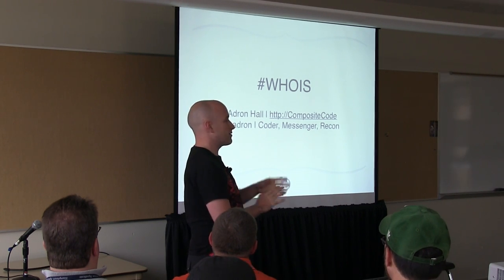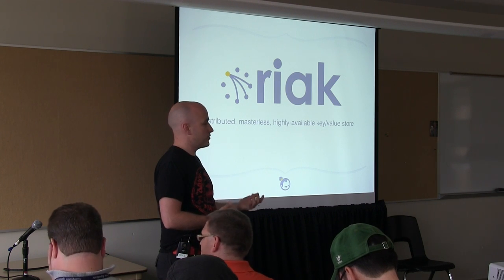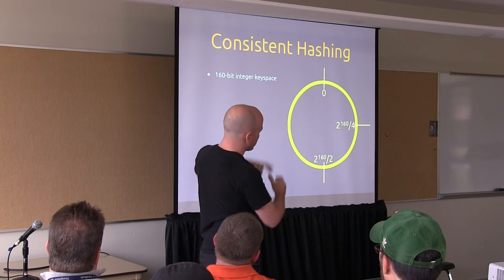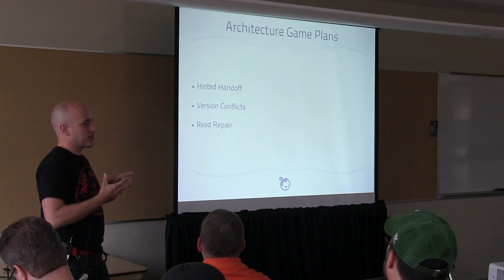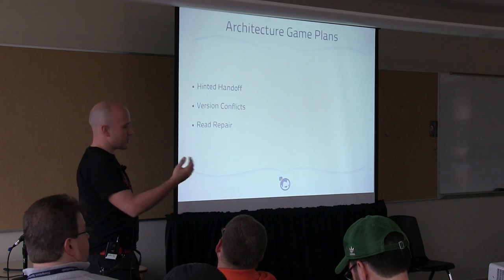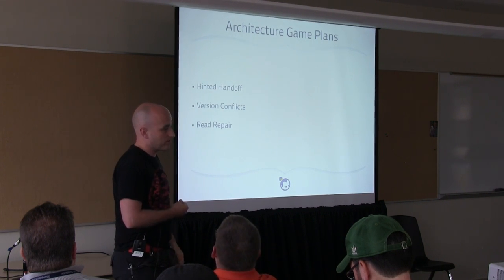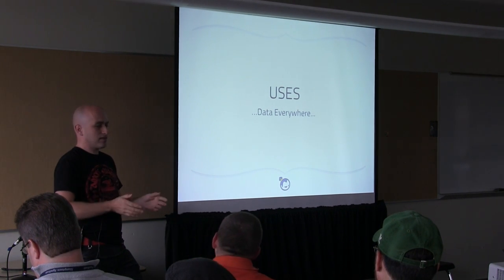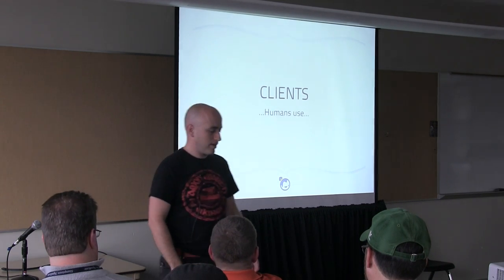OSB2013 - Adron Hall - Data & Applications Across the Void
This video is about OSB2013 - Adron Hall - Data & Applications Across the Void